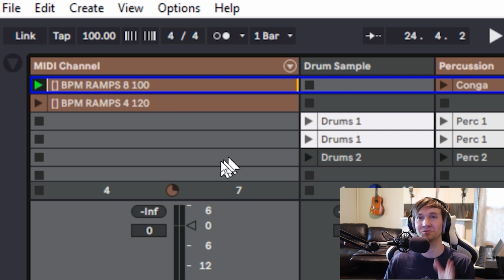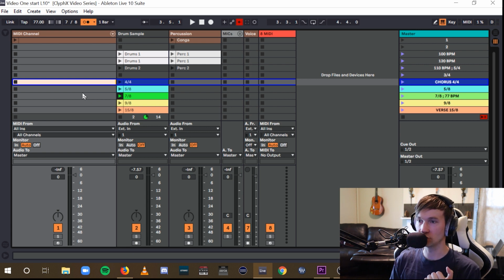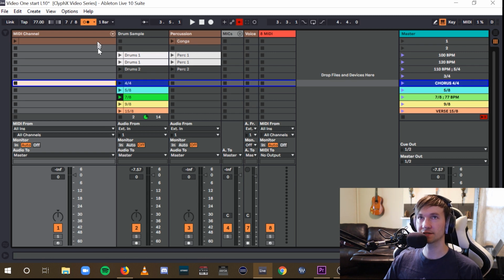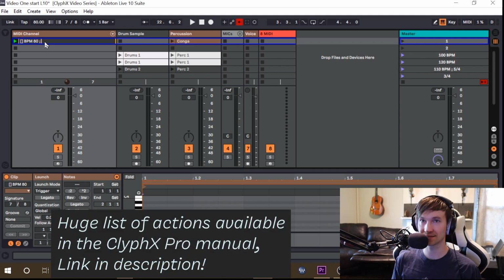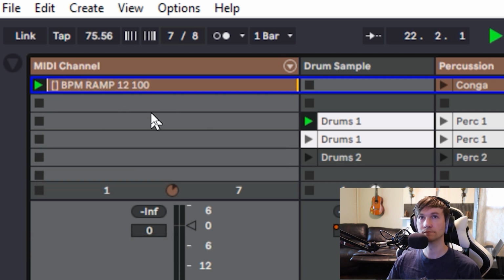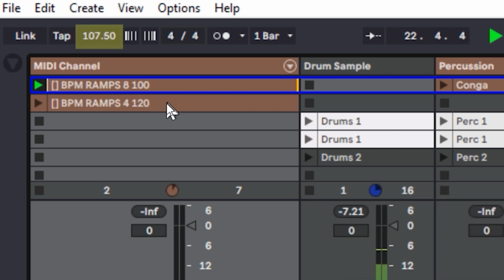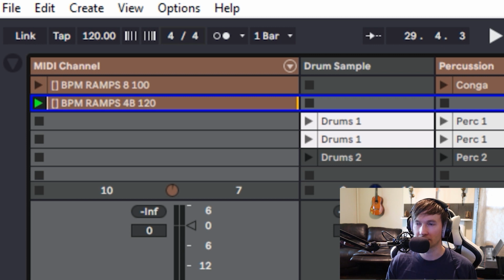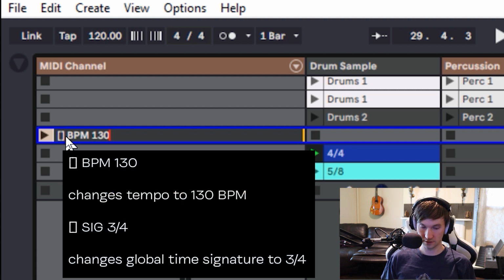Control Ableton Like Never Before: Intro To ClyphX-Pro. Change Tempo and Time Signature At Will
This video (part of a series) introduces the language of ClyphX-Pro, which can truly revolutionize your workflow in the studio or your live performance setup.

Made by Stray (Fouder of nativeKONTROL.com), distributed by Isotonik Studios.

TIMESTAMPS

0:38 What is ClyphX Pro? Midi remote script. Add as a control surface in Ableton’s preferences.

1:07 What does it do? Enable unmatched control of Ableton Live, to optimize the creative and performing process.

1:24 Who uses ClyphX Pro? Daniel Mintseris, Mr. Bill, Jeff Caylor and many more. Check out what these wild creatives are up to in the ClyphX-Pro forums

1:58 ClyphX Vocabulary brief overview: X-Clips (this video), X-Scenes, X-Cues, etc.

2:19 X-Clip intro. Identifier explained. [] METRO to toggle metronome on or off.

2:36 Check Clip Quantization (set to “None” for immediate action)

3:02 Change Tempo with X-Clip: [] BPM 80

3:17 Change Tempo over time using BPM RAMP..increase or decrease tempo to a specified BPM over a certain number of hundreds of miliseconds.

3:34  [] BPM RAMP 4 100

Tempo Changes to 100 BPM over 400 miliseconds.

3:58 BPM Ramp variations.

4:28 Change Tempo over a certain number of beats or quarter notes based on Ableton’s current global tempo.

4:52 [] BPM RAMPS 4 120

Tempo Changes to 120 BPM over 4 beats (4 quarter notes).

5:18 BPM RAMPS variations

5:41 Change Tempo over a certain number of bars (measures) based on Ableton’s current global tempo.

5:51 [] BPM RAMPS 4B 120

Tempo Changes to 120 BPM over 4 bars (4 measures)

6:26 Note: In the version of ClyphX Pro I used making this video, BPM Ramping up X Bars only works properly with time signatures that have a denominator of 4 [won’t work properly in ⅞ for example.

See a workaround solution I have proposed in the ClyphX Pro forums

6:57 Intro to Action lists: Use Action Lists with ClyphX Pro to trigger multiple actions simultaneously.

7:30 Use a semicolon ; to string together multiple action lists into one X-Clip.

E.g. [] BPM 130 ; SIG ¾

Note: SIG ¾ will change the global time signature to ¾. See the Clyph-X Manual (Actions start at page 10) for some of the possibilities you’re unlocking

Hope you’re enjoying this series so far!

Next up we’ll dive into how to transform Ableton into a highly customizable live looping setup.